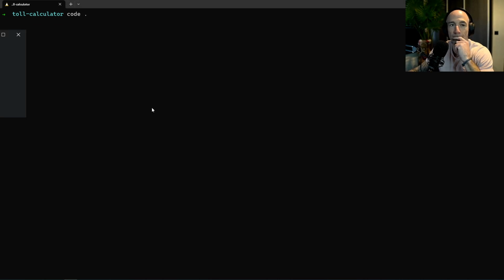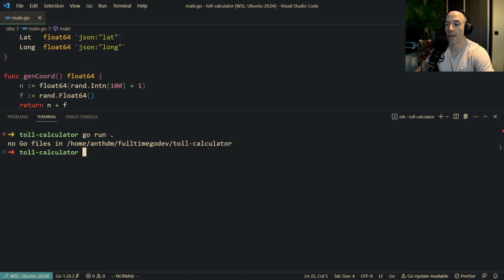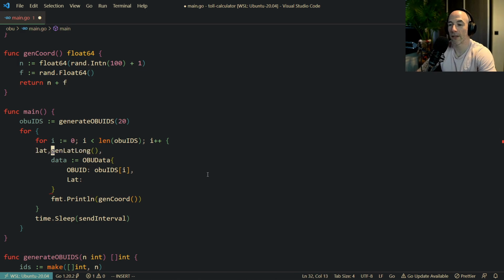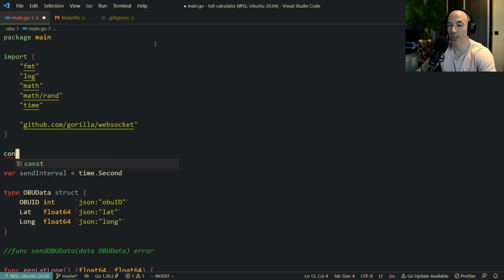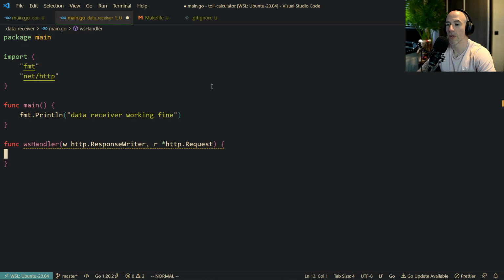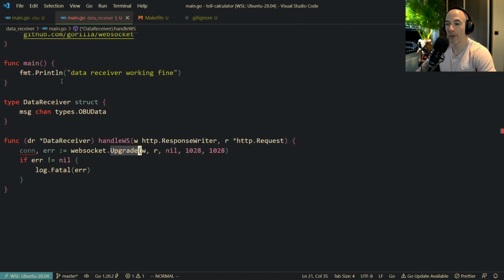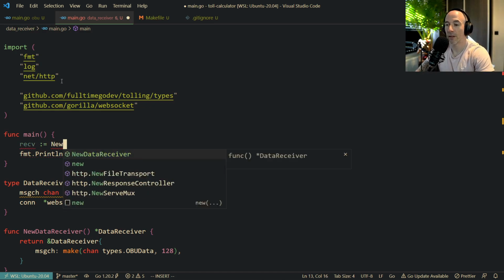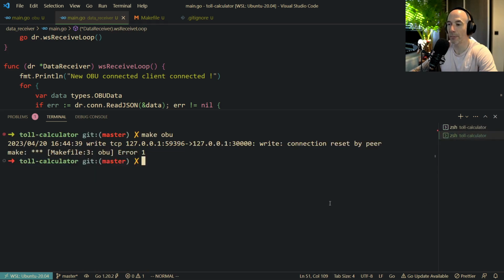43 Coding the OBU data sender fulltimegodev 1920x1080 687K